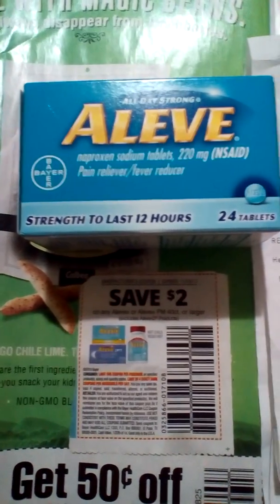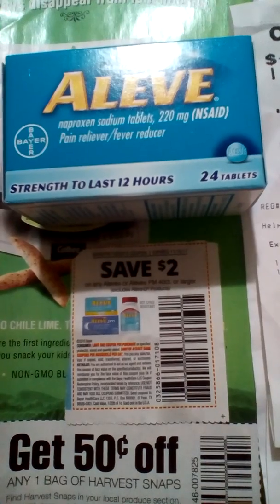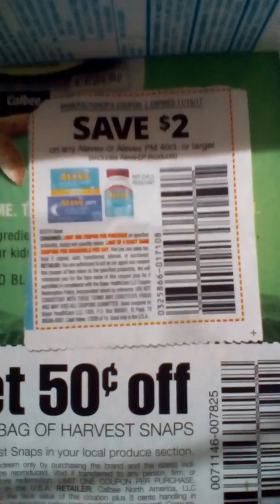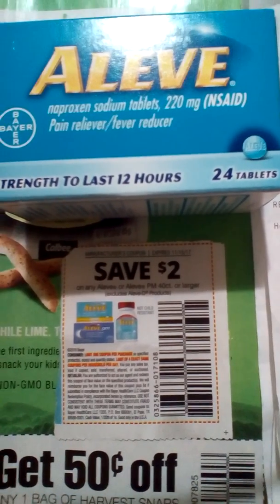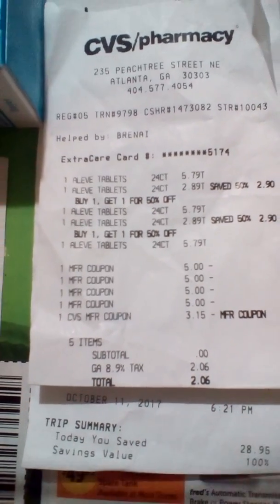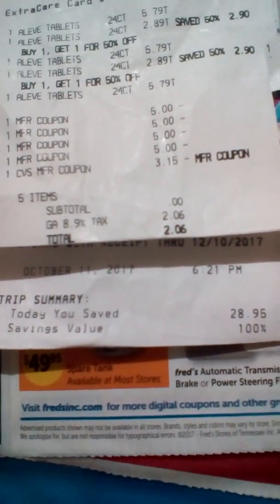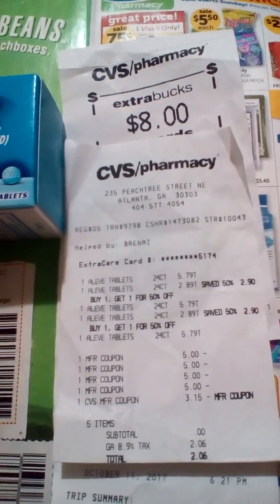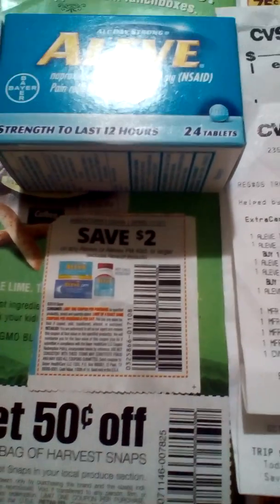Aleve Run Deal $8.00 ECB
Getting $8.00 ECB for Buying ALEVE!